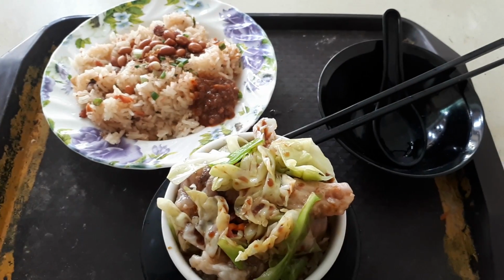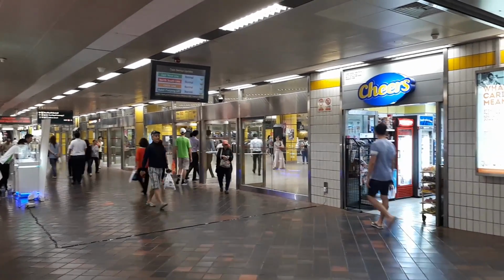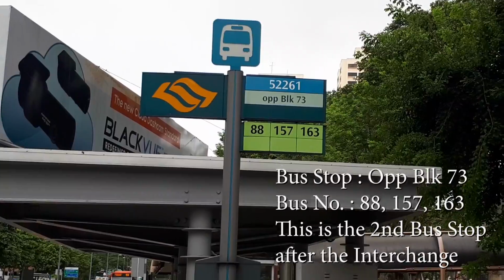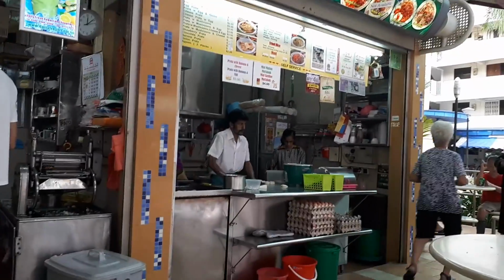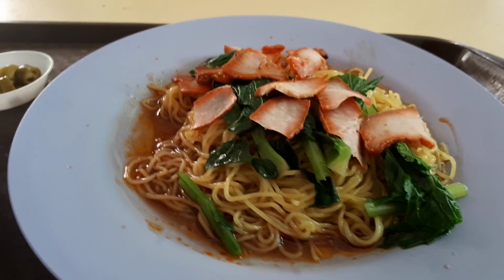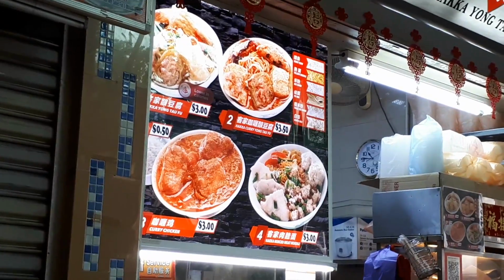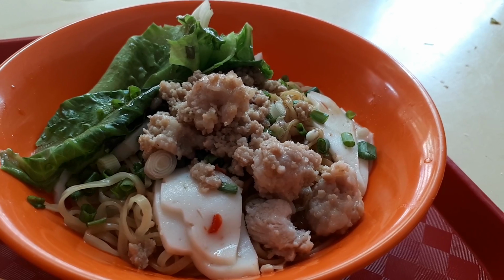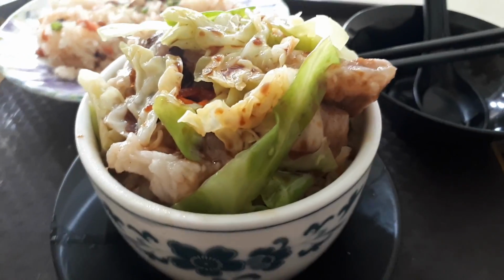Toa Payoh Vista Food Centre. Gen Shu Mei Shi Shi Jia, Rahmath Cheese Prata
Delicious Singapore Hawker Food. Welcome to another Food Adventure with Getting Lost. We are at Toa Payoh today and exploring some of the food centres there and we found some good food like Gen Shu Mei Shi Shi Jia, Rahmath Cheese Prata. So join me as I eat my way thru Toa Payoh

Toa Payoh Vista Food Centre
Address: 74 Lor 4 Toa Payoh, Block 74, Singapore 310074

Blogger  gettinglostsg.blogspot.sg